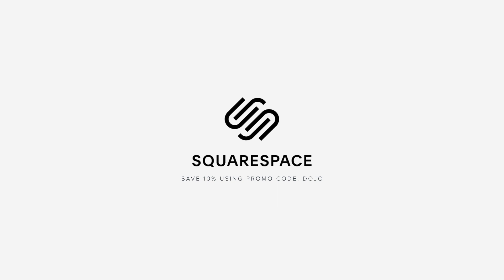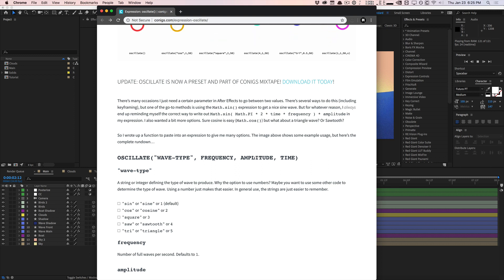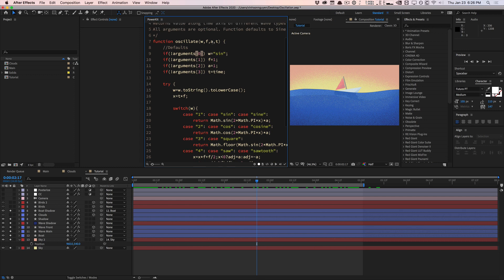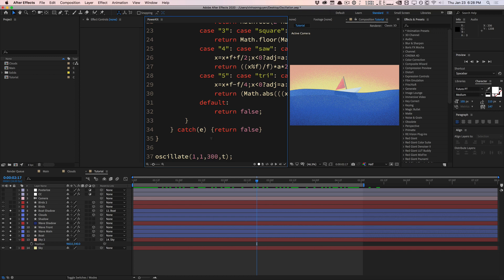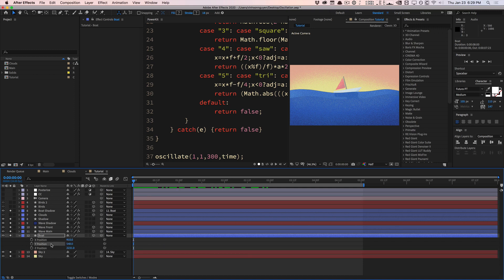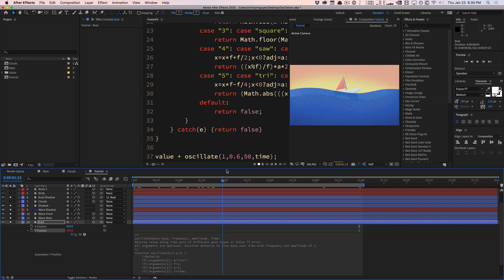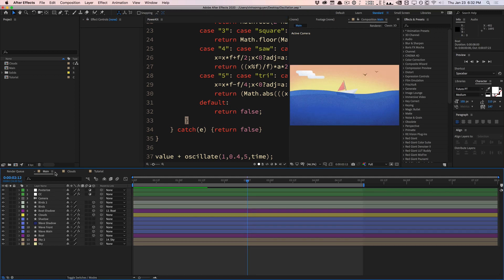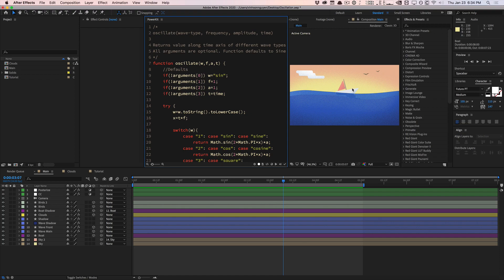After Effects: Easy Looping Animations with Oscillations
Today, we take a look at how to add subtle cyclic animations in After Effects using expressions. We'll use Paul's custom oscillation function to add looping-type animations to your projects. This can be a much faster way to animate a bunch of layers quickly compared to using keyframes. Let me know what you guys think.

Creative Dojo is an online resource and community for motion design and vfx training, design tools, and industry news. Learn the latest art techniques and grab powerful design elements and tools for After Effects, Cinema 4D, and more.